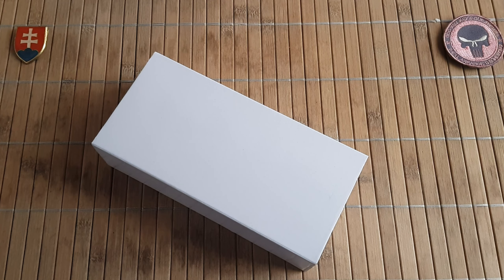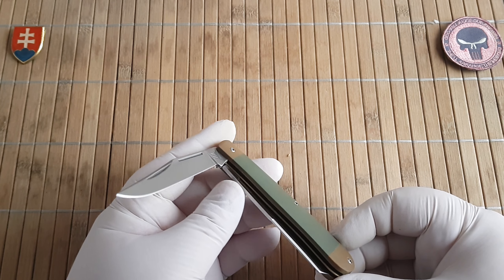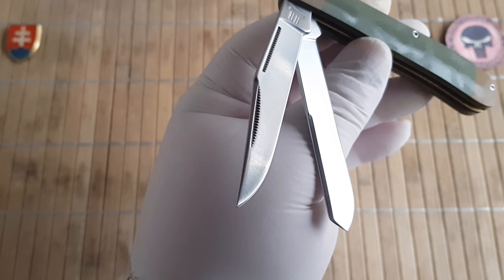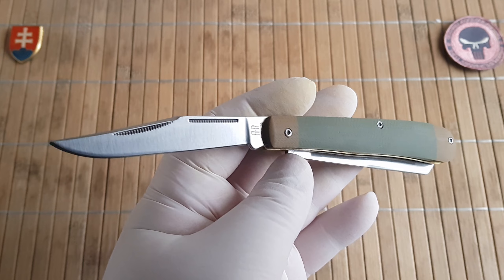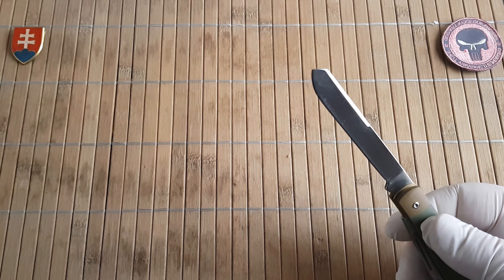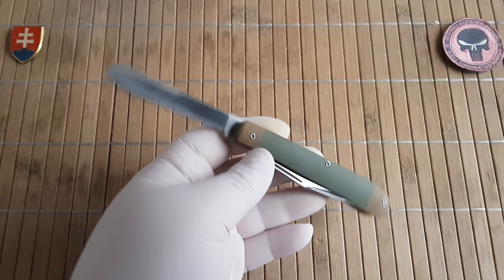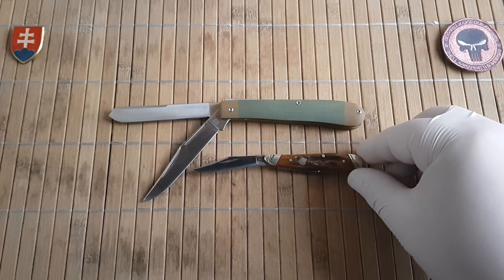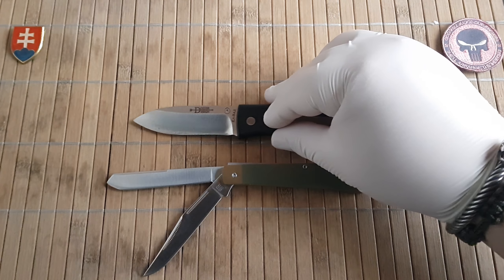ROUGH RYDER CLASSIC G-10 TRAPPER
Model no: RR2086
OLA: 18.5cm 7.3''
Blade 1&2 Lenght: 8.2 cm / 3.2''
Handle Lenght: 10. cm / 4.1''
Blade 1 widh: 1.3cm / 0.5''
Blade 2 widh: 1.2cm / 0.5''
Blade Thicness: 2mm / 0.08''
Blade material: 440A
Handle material: G10 Desert Tan
Liners: Brass
Weight: 74g / 2.6oz
Pattern: Trapper
Price: 14.99